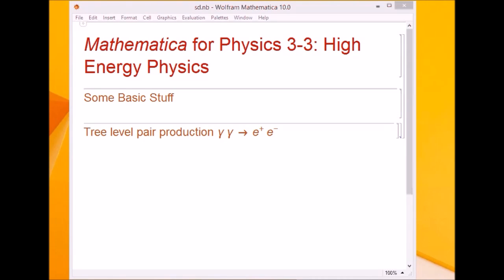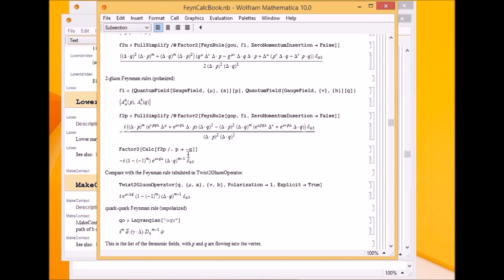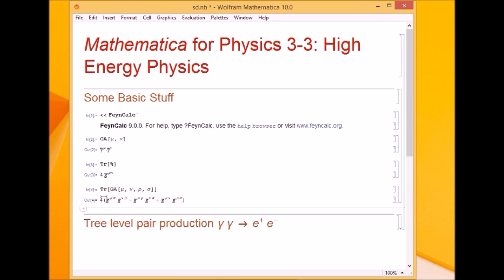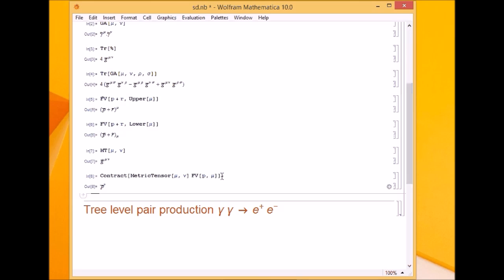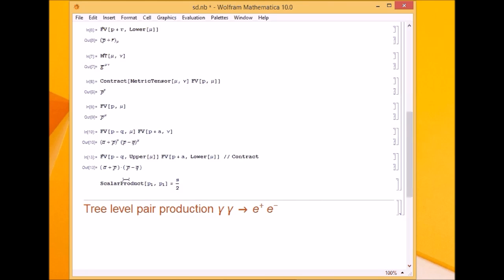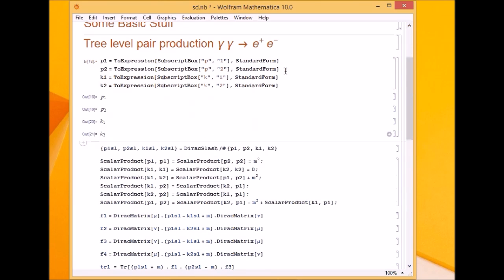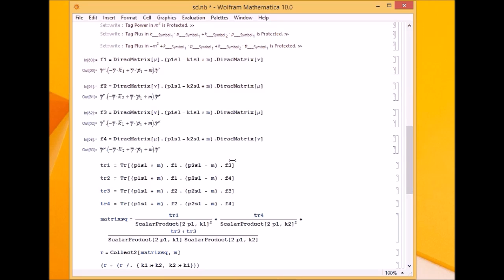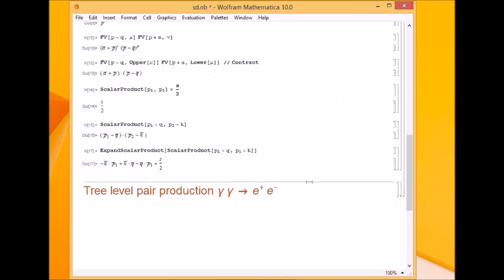Mathematica For Physics 3-3 - FeynCalc Basics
Mathematica for Physics 3-3 : In this third lecture of third module I will do a micro-review of Feyncalc package and basic calculations.